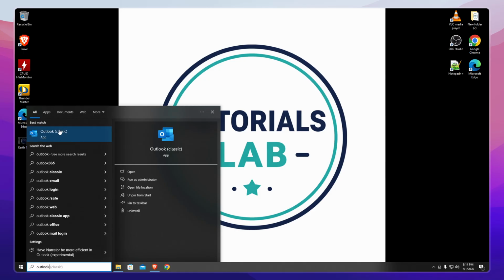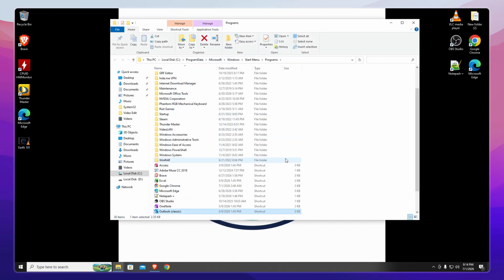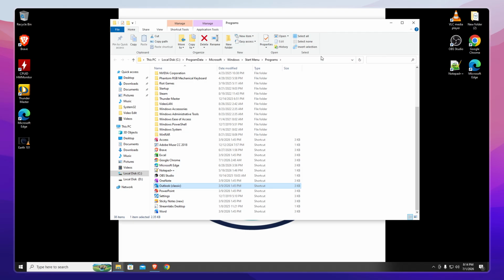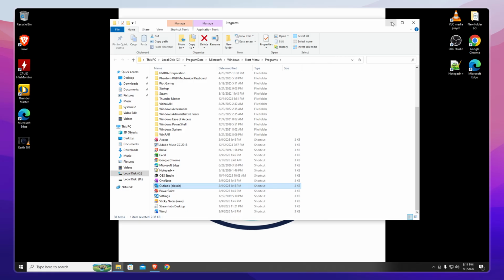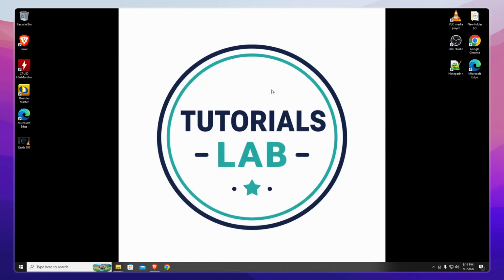How To Open File Location On Windows 11 | Tutorial 2026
By the end of this video, you’ll know how to open file location on Windows 11, find original file location in Windows 11, access file path on Windows 11, navigate to program file location Windows 11, show file source folder Windows 11 tutorial, locate application installation path Windows 11, reveal where a file is stored Windows 11, quickly open target folder in Windows 11, steps to find file location Windows 11, view file directory on Windows 11, easily access folder containing file Windows 11, where is this file located Windows 11